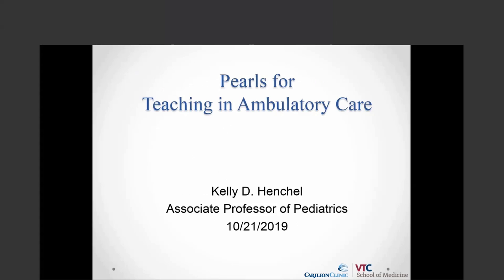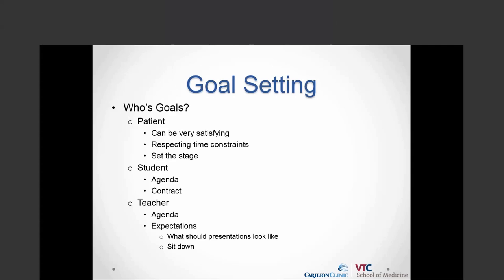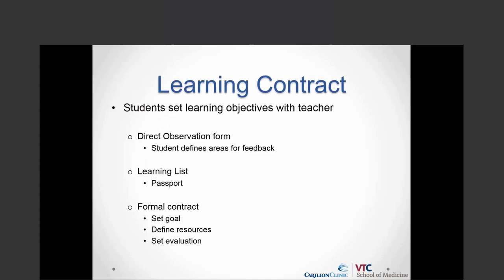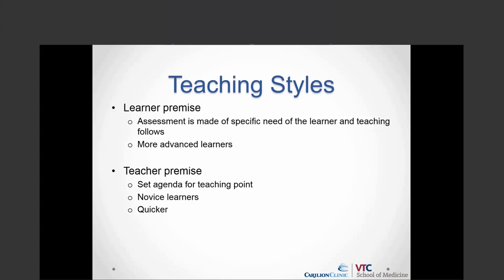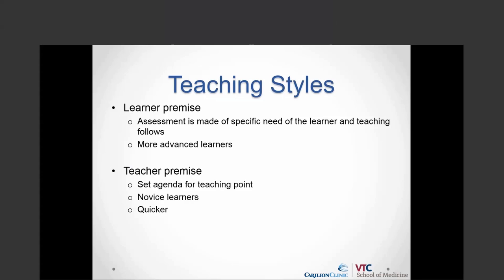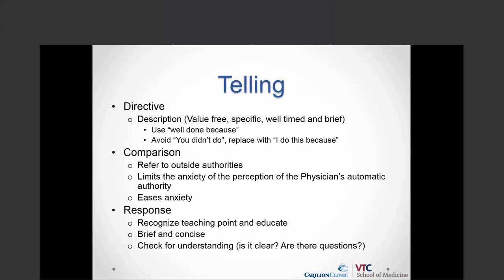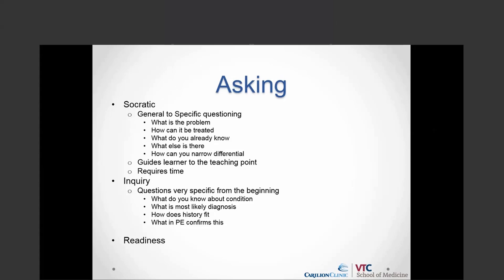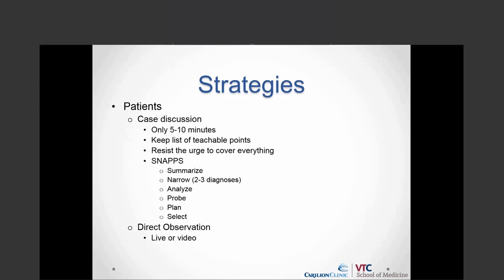Pearls for Teaching in Ambulatory Care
Originally presented at a Carilion Children's Lunch & Learn Webcast by Kelly D. Henchel, MD FAAP; Associate Professor of Pediatrics VTCSOM; Section Chief, Pediatric Medicine Jefferson Plaza ad Franklin County

Learning Objectives:
1. Review goal setting for teaching time
2. Identify the difference between Learner premise and Teacher premise teaching styles
3. Recognize strategies to make it all work in a busy clinical practice